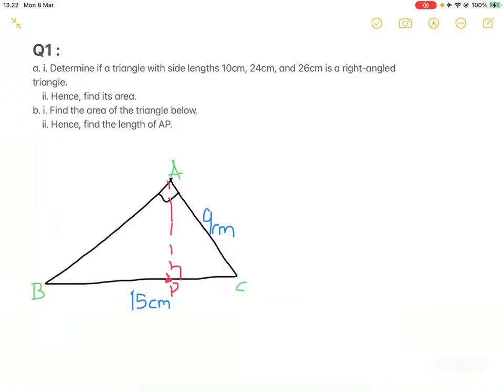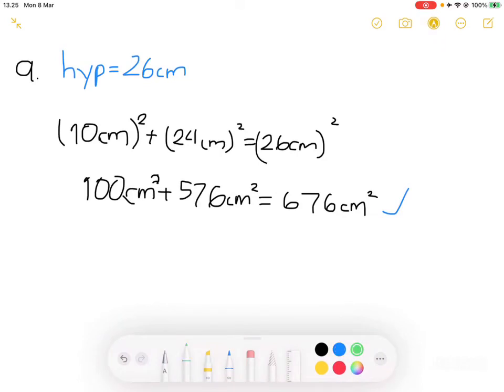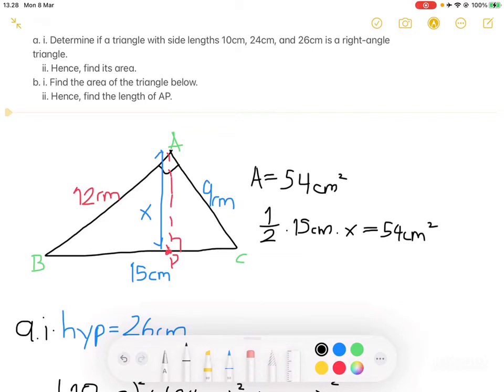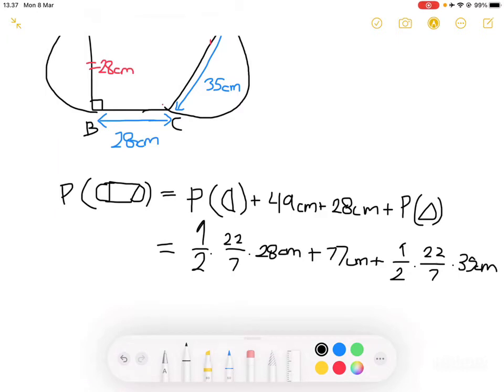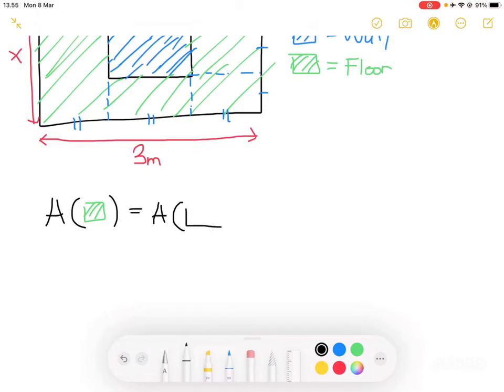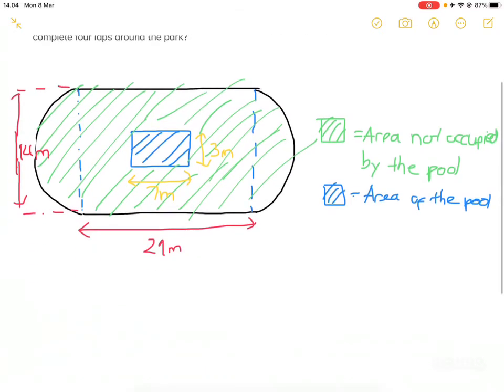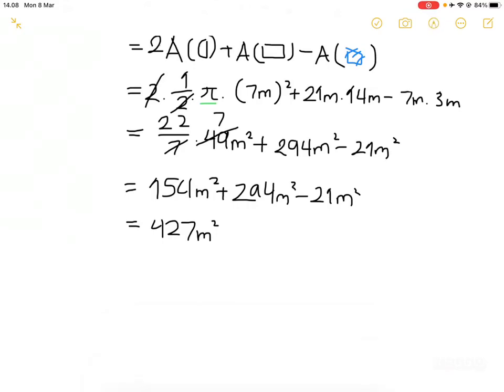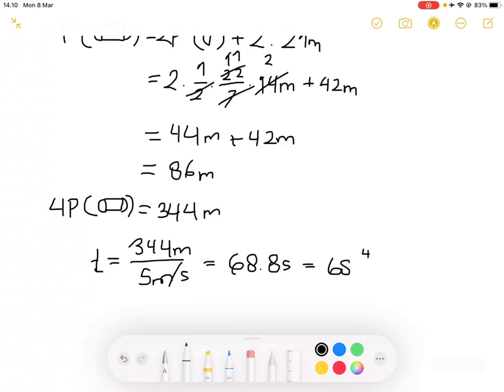Perimeter and Area #3 (more examples)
This video will show you more examples about perimeter and area questions.